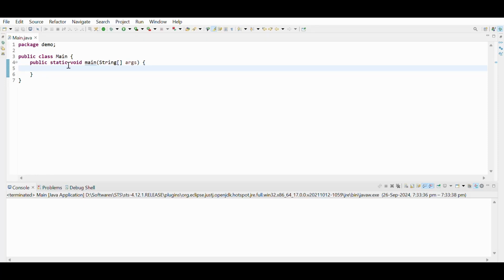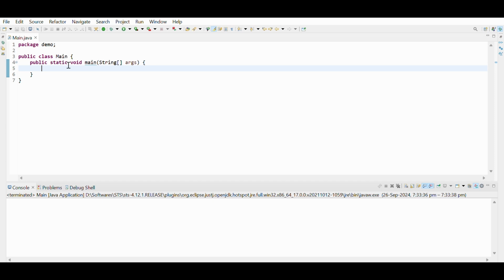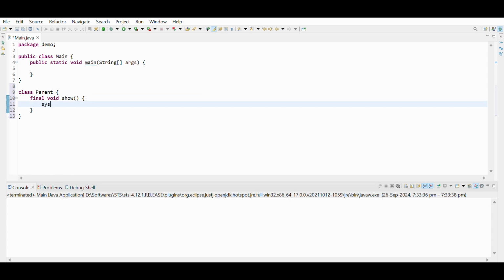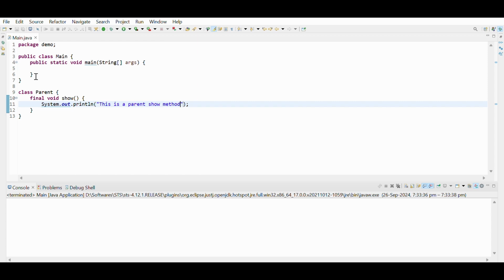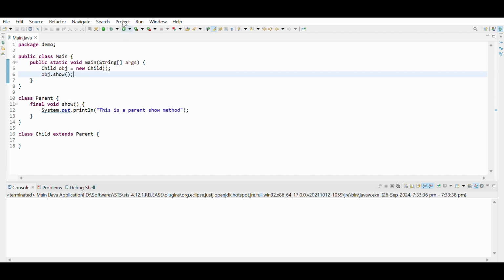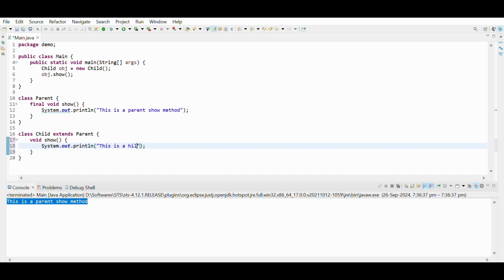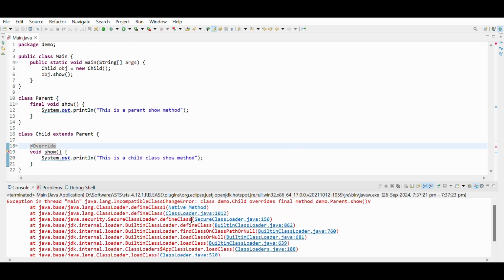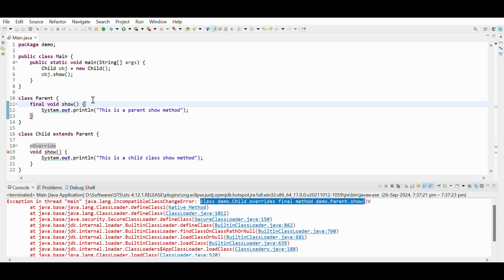Mastering Final Methods in Java | Prevent Method Overriding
Welcome back to Dev Portal! In this video, we’re diving into final methods in Java, an essential concept for locking down critical functionality in your code.

What You’ll Learn:
- What is a Final Method? Learn how final methods in Java cannot be overridden by subclasses, preserving the original behavior of the method.
- Why Use Final Methods? Final methods are commonly used in frameworks and libraries where core functionality should not be altered, ensuring consistency and preventing bugs.
- Code Example: We’ll demonstrate how to define and use a final method in Java, along with a clear example showing what happens when you attempt to override it.

Key Points Covered:
- Preventing Method Overriding: We’ll explore why final methods are important when you want to lock down key behaviors.
- Use Cases: Learn where final methods are commonly used in frameworks, libraries, and critical system logic to avoid unintended modifications.
- Best Practices: Final methods are a great way to safeguard essential logic, but they should be used wisely in cases where overriding is not desired.

Time Stamps:
00:00 - Introduction to Final Methods
00:34 - Code Example of Final Methods
02:51 - Why Use Final Methods in Frameworks?
03:12 - Next Video: Final Classes in Java